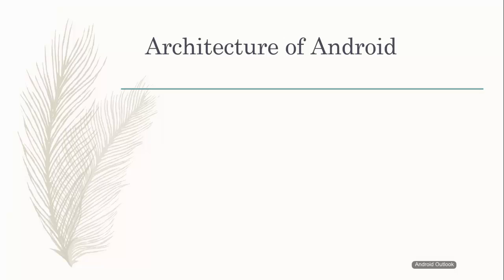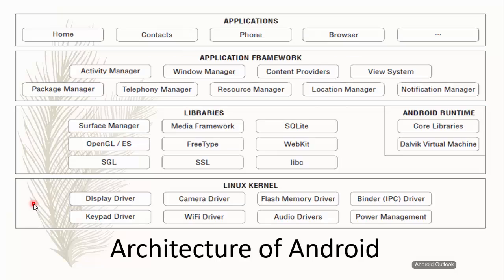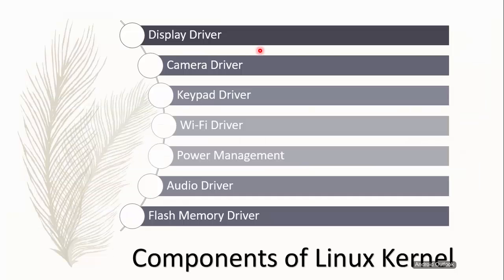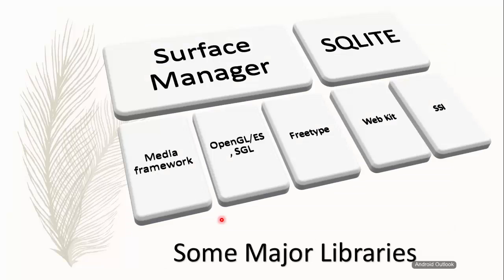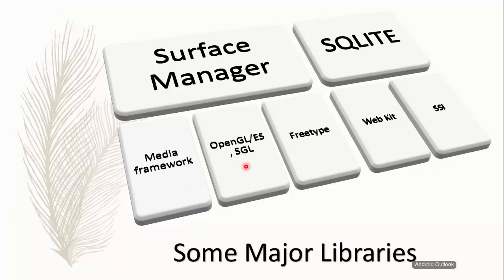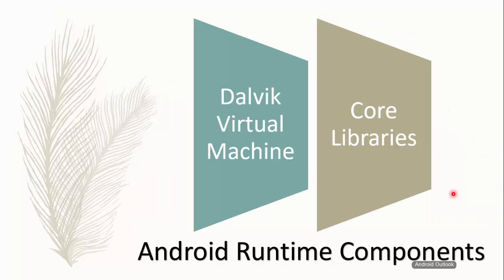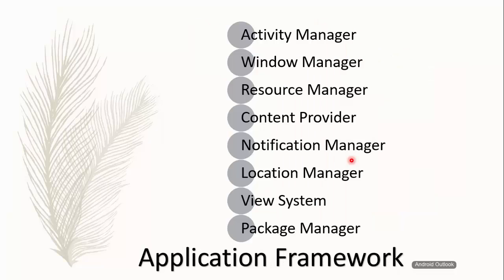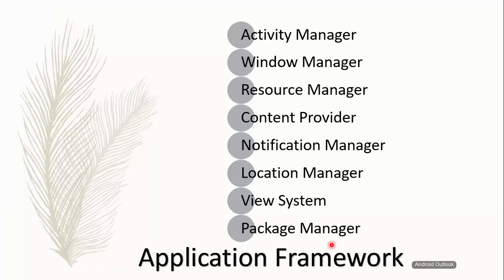Android App Development Tutorial Series - 4 - Architecture of Android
In this part, we are going to see the architecture model of android.